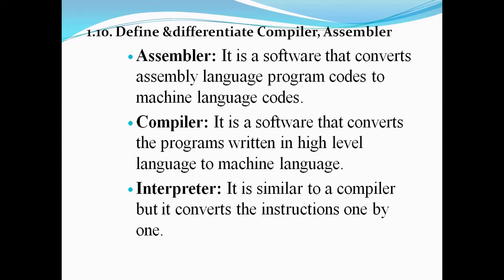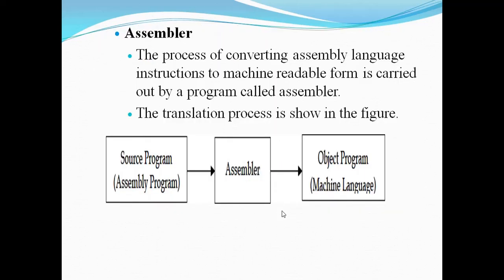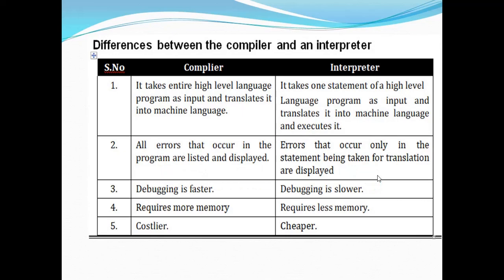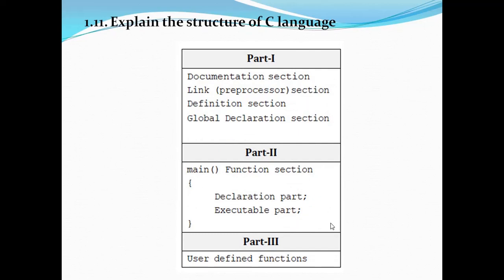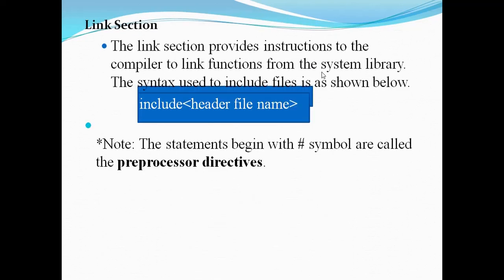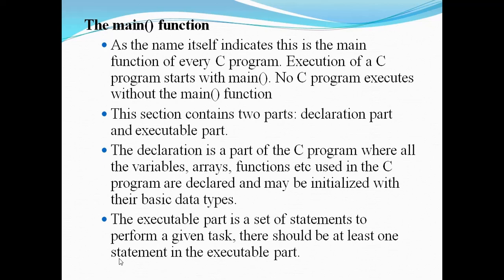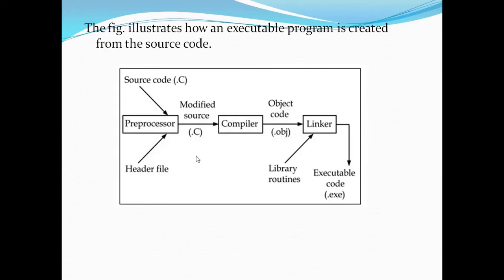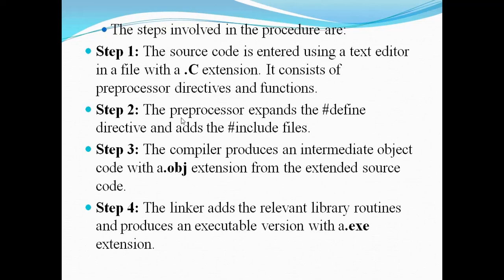3.1_compiler_assembler_structure of C